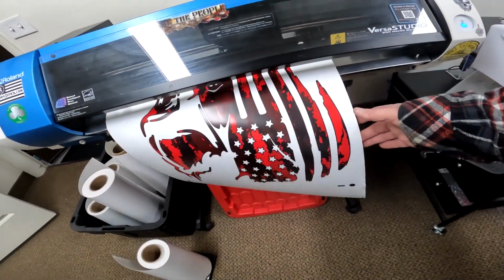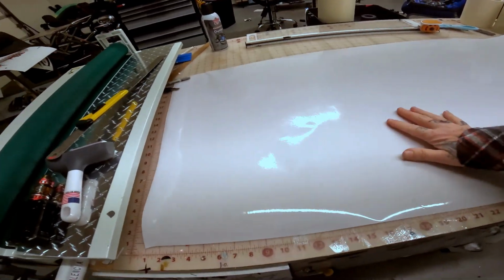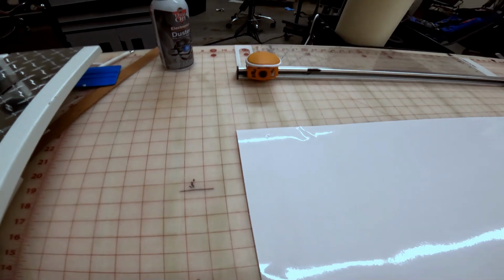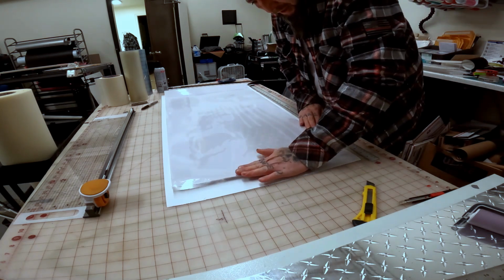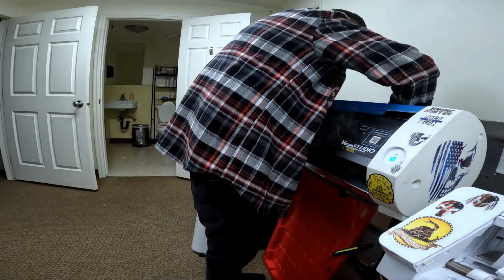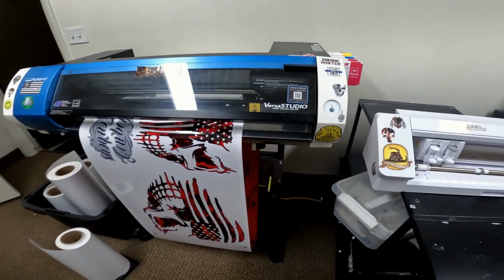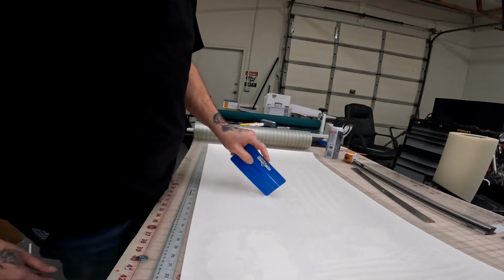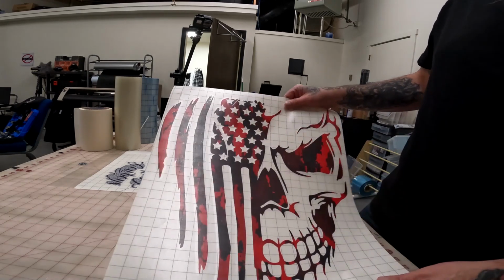DAILY PRINT JOB, LARGE PRINT LAMINATE TIPS AND TECHNIQUES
Sharing this one for demo purposes. Laminating large print and cut skull with Roland bn-20.
If I can help even one person with a solution to a problem, then I am happy to share.